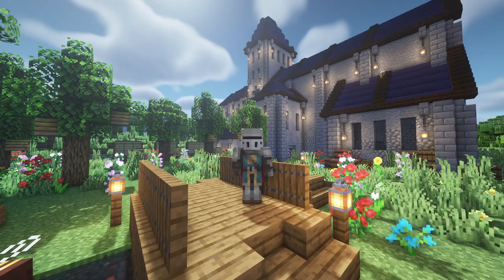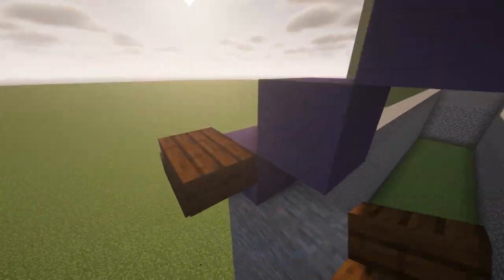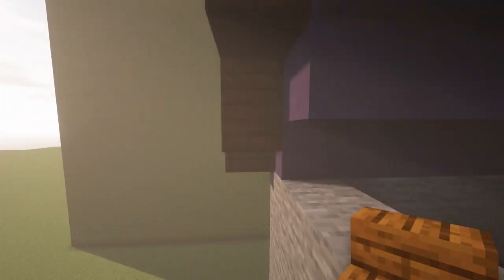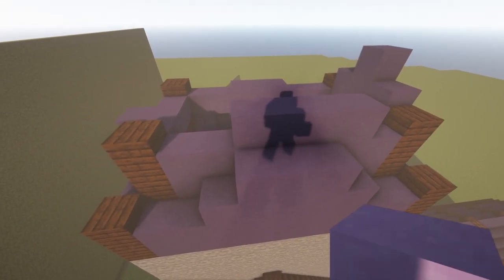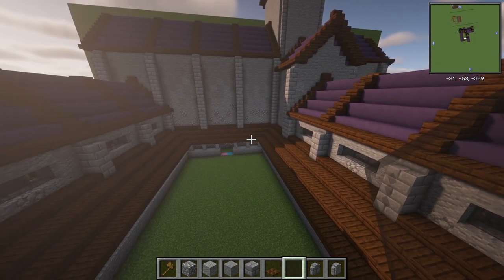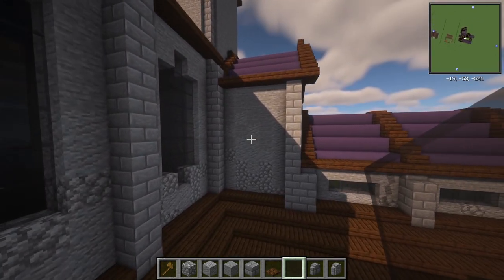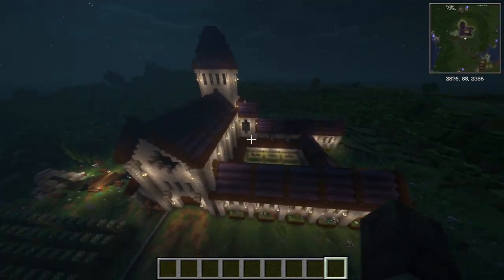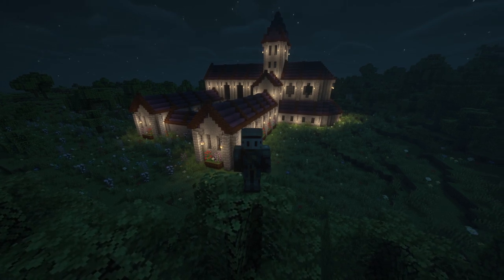Simple Medieval Monastery | MINECRAFT Tutorial [How to Build]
Hiiii guys! Today I tried building this Medieval Monastery, I tried to keep it simple, so it should not be hard but may take some time to build. Hope you will like it and maybe try to build it yourselves :)

0:00 Intro
1:03 Building materials
1:35 Layout
1:50 Walls
6:58 Roofs
22:24 Texturing
24:30 Columns
29:14 Windows
35:20 Lights
40:15 Finishing Touches
42:15 Finished Build Tour
46:47 Thanks for Watching!